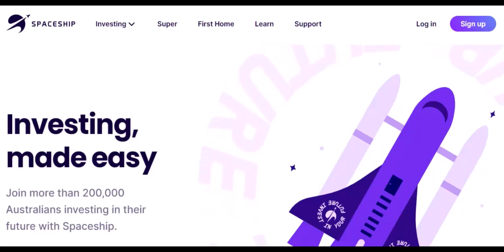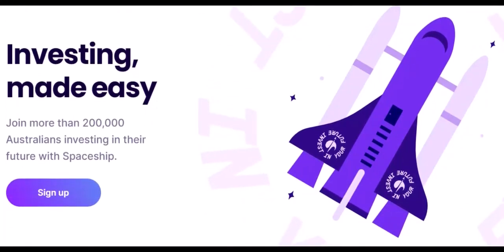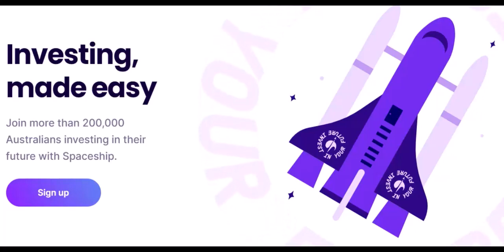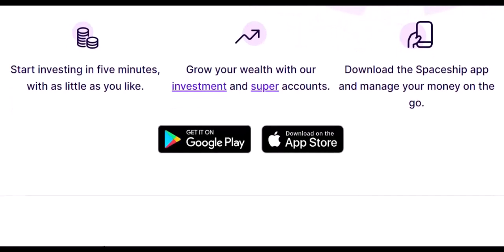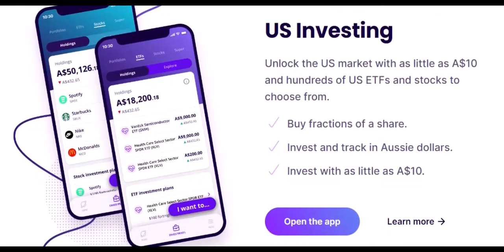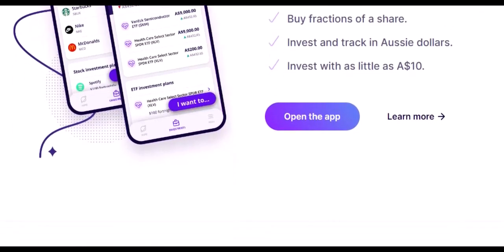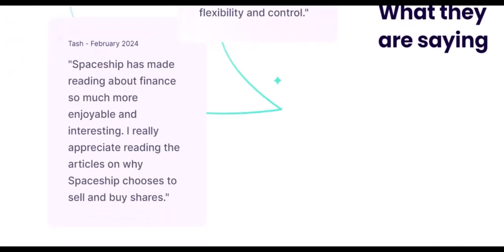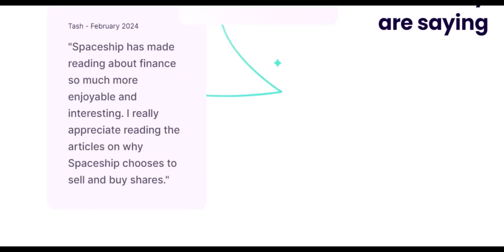How to sell Spaceship shares?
In this video we talk about How to sell Spaceship shares